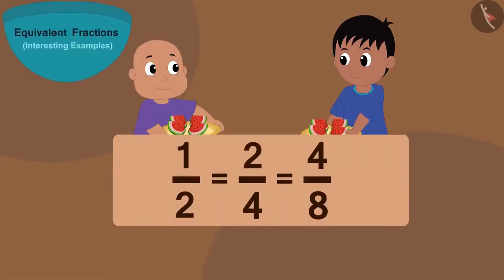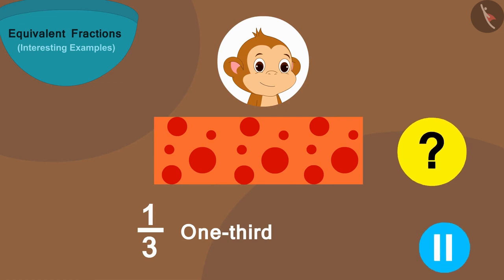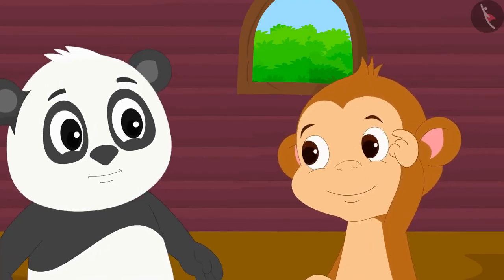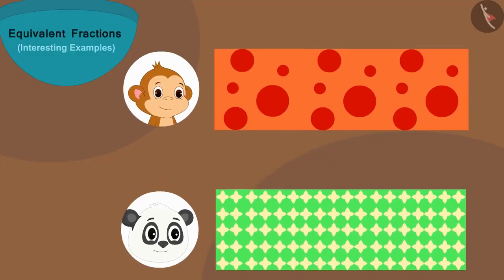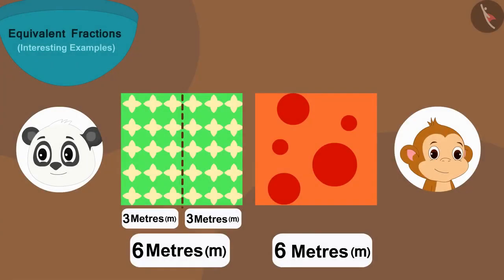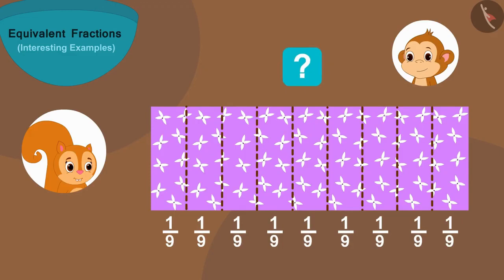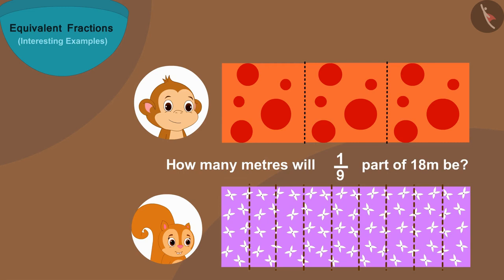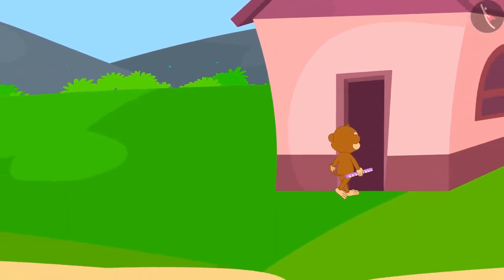Equivalent fractions Part 2-4|| Class 5 || ENGLISH MEDIUM || MANA TV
Subject :  MATHS

Topic  : Equivalent fractions